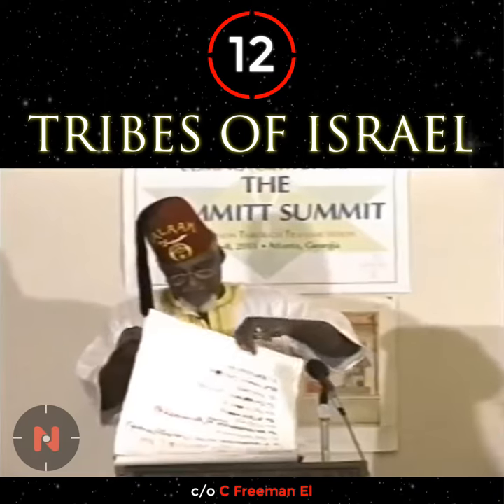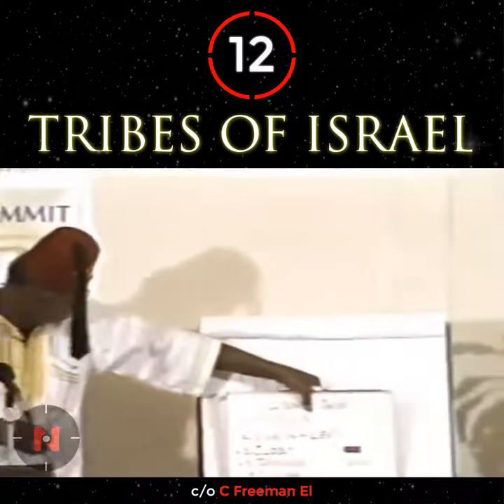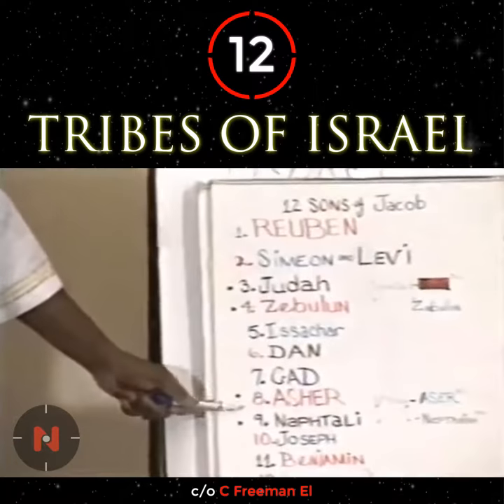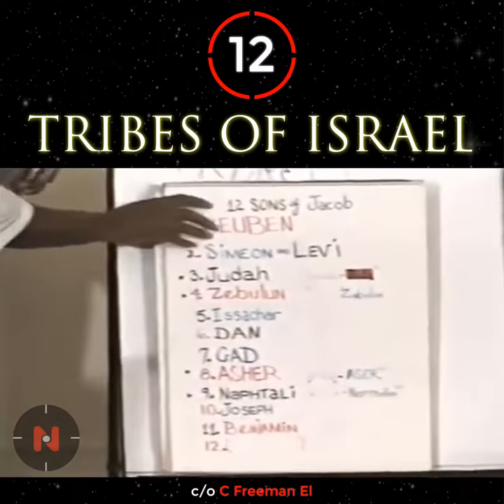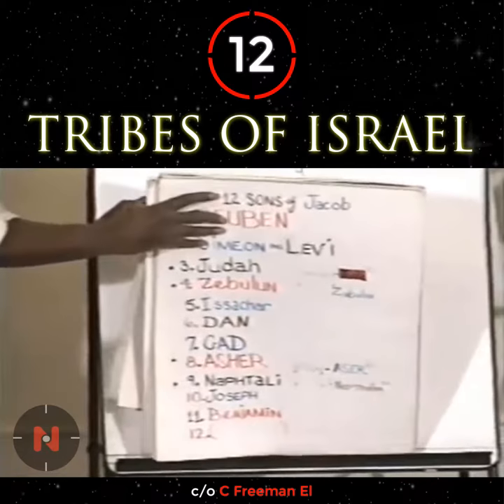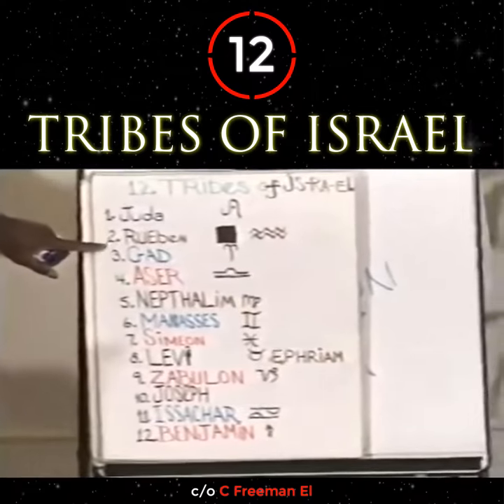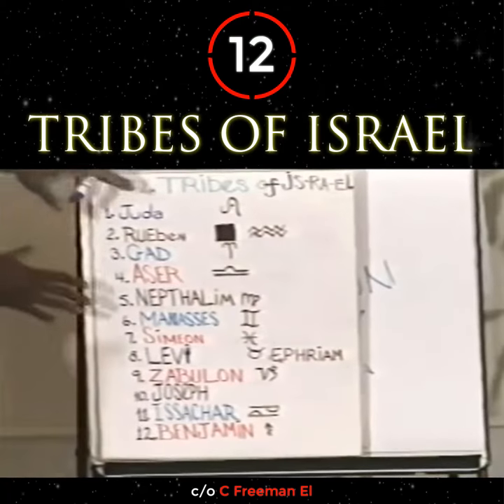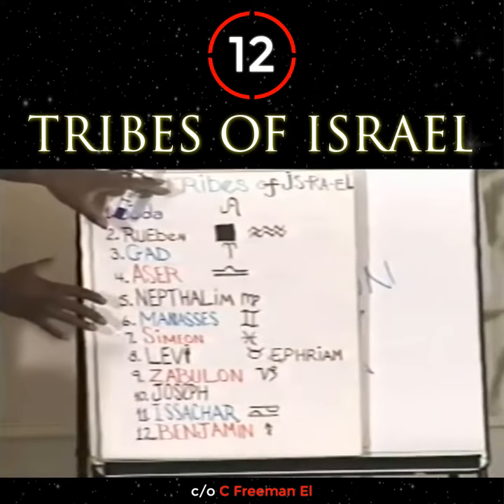The 12 Tribes of IsRaEl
12 Tribes of IsRaEl
The 12 Tribes of IsRaEl... unveiled.